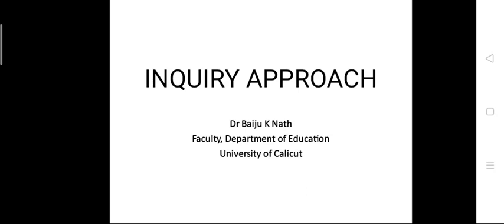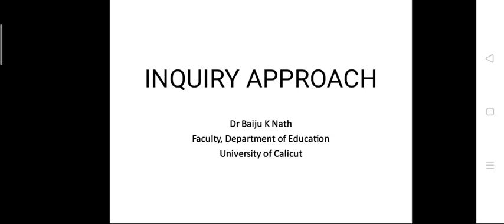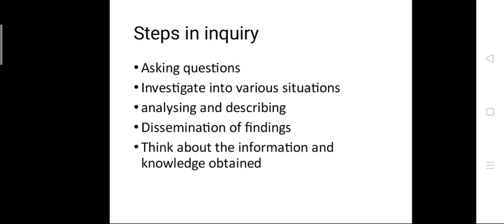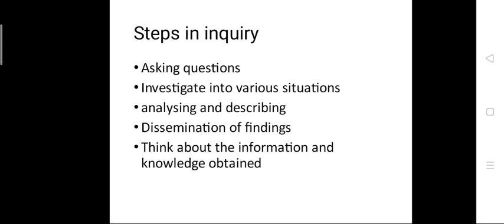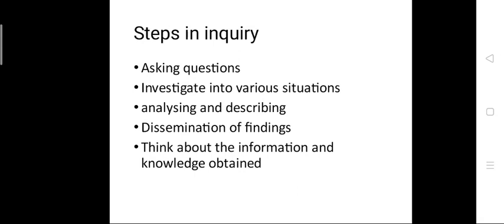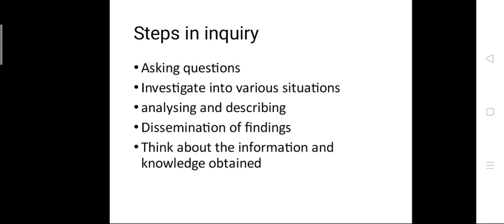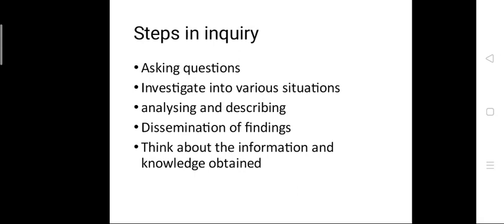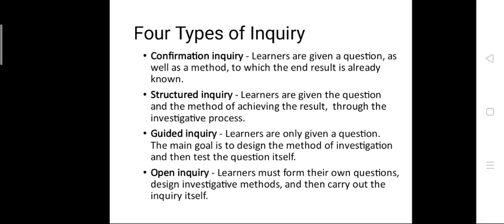Inquiry approach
Inquiry approach to learning has been originated from the discovery learning movement in 1960's. There is a teaching model developed by Schwab based on this approach. This presentation describes, significance, principles, steps and types/ levels of inquiry
Developed & Presented by
Dr Baiju K Nath
Faculty, Dept. of Education
University of Calicut, Kerala, India